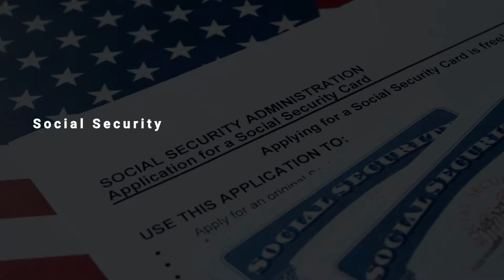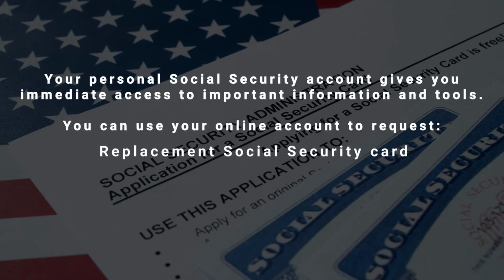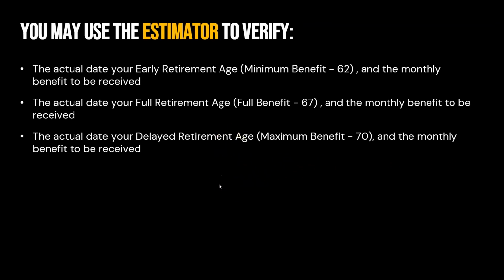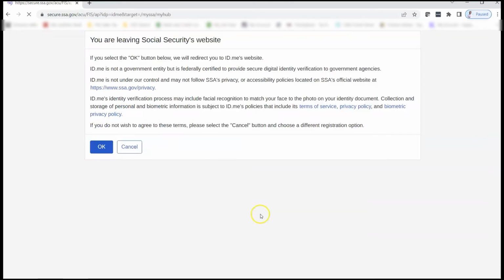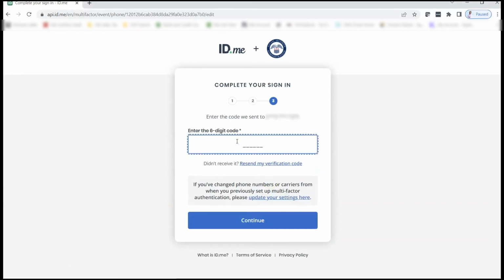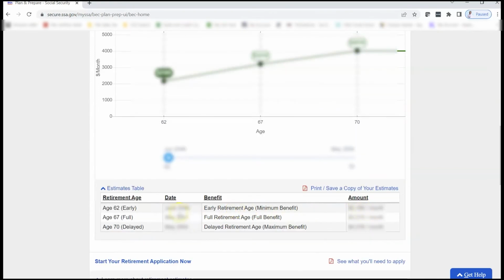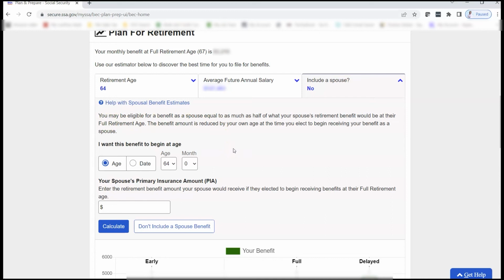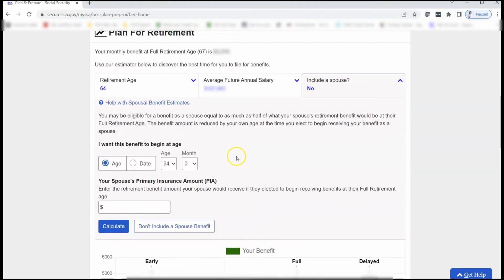How to Use Your SSA Online Account to Estimate Your Retirement Benefit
You can create a my Social Security account to review estimates of your retirement, disability, and survivors benefits, your earnings record, and the estimated Social Security and Medicare taxes you’ve paid.

The amount of the Social Security benefit you receive is established at the time you apply for Retirement Benefits. It is based on the amount of your average lifetime earnings and your age at the time you apply.

Generally, SSA use the highest years of earnings to calculate your monthly benefit amount. You can use SSA online calculator  BELOW where you can test various scenarios and retirement ages to estimate your benefits.

If you have specific questions, please call SSA  toll free number at 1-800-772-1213, Monday through Friday, between 7 a.m. and 7 p.m. and speak with a representative.